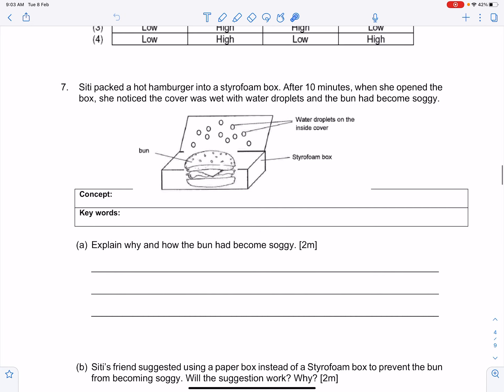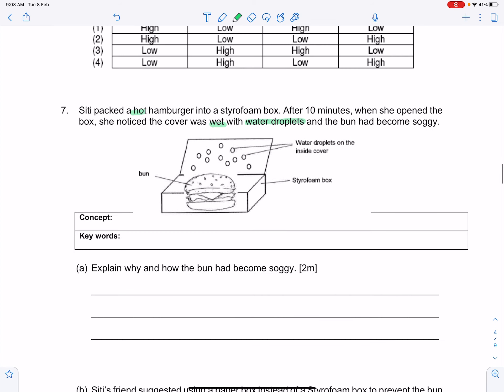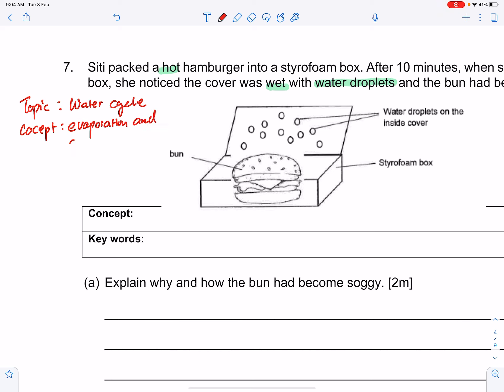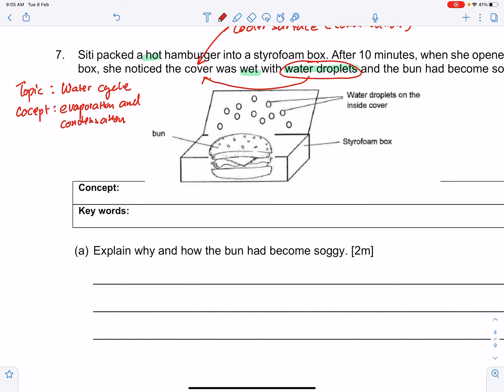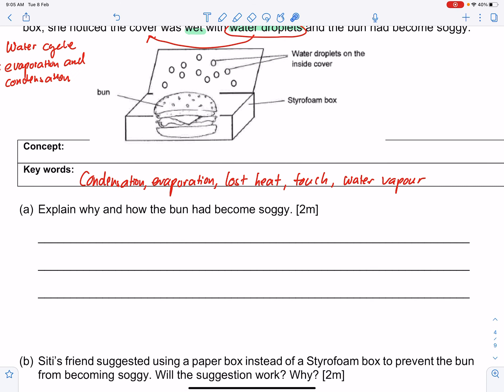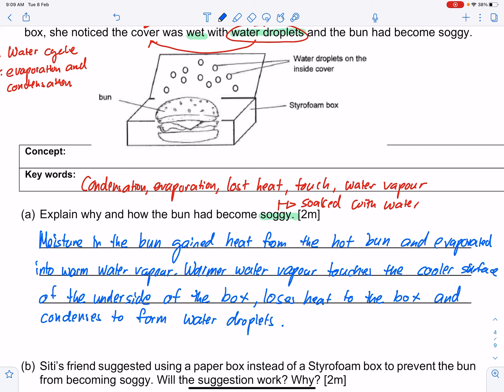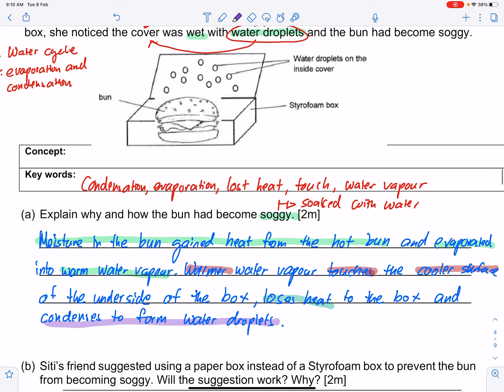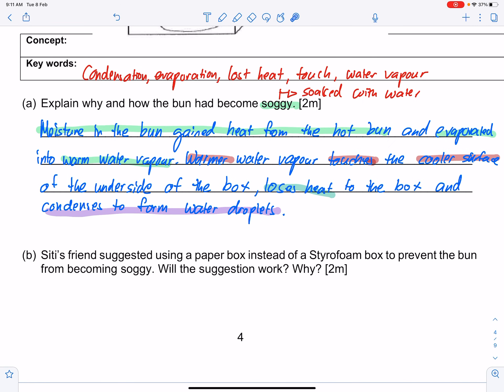Tutorial on topical practice for set 2 water cycle